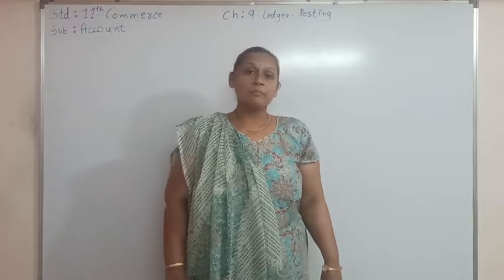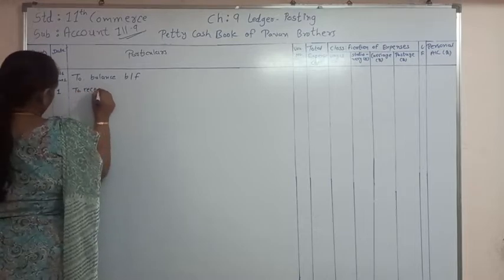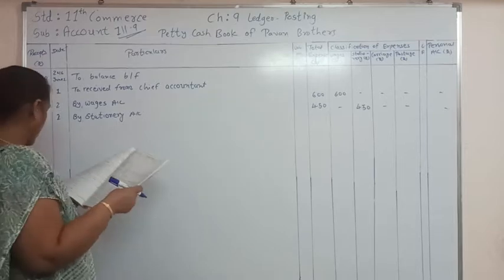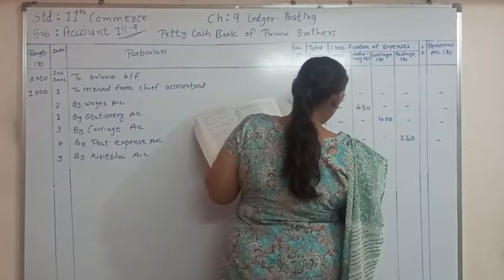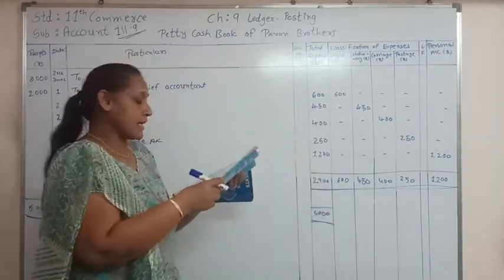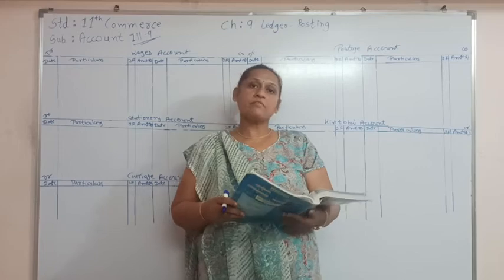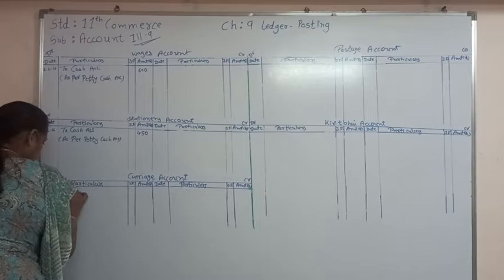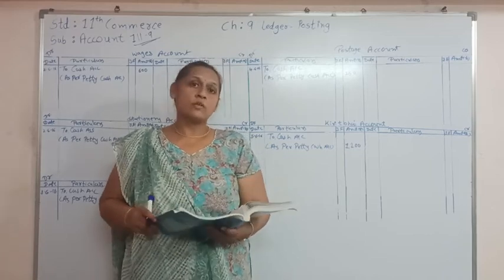Ledger-Posting(part 10) Grade 11 Chapter 9 Posting from petty cash book